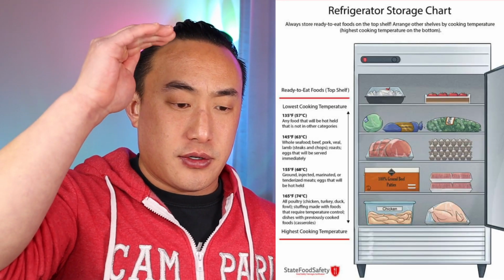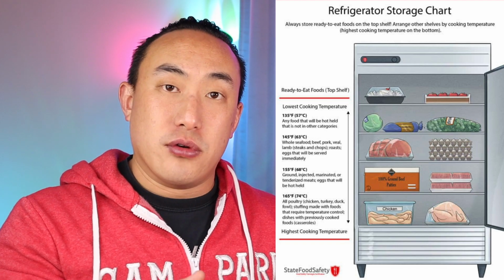BAR RESCUE REACTION - The Olive Pit (Orange County, CA)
On today's episode of Bartenders Watch Bar Rescue, bartender Alan takes a look at The Olive Pit's most recent owner of ten years (out of its 50 years of history).

Essential Bar Tools
Bartending Kit
Mixing Glass (for stirred drinks)

My Favorite Bar Books
The Joy of Mixology
The PDT Cocktail Book: The Complete Bartender's Guide from the Celebrated Speakeasy
The Bar Book: Elements of Cocktail Technique
Death & Co - Modern Classic Cocktails
The Drunken Botanist: The Plants That Create the World's Great Drinks
Liquid Intelligence (for advanced bartenders)

***Bar Consulting***
Up your bartending game with menu consulting, online group cocktail classes, and one-on-one coaching:

Alan is a bartender in San Francisco with over ten years worth of bartending experience, ranging from dive bars, nightclubs, and Michelin Star fine dining establishments.  He is a former lab rat in biotechnology and a fitness enthusiast.